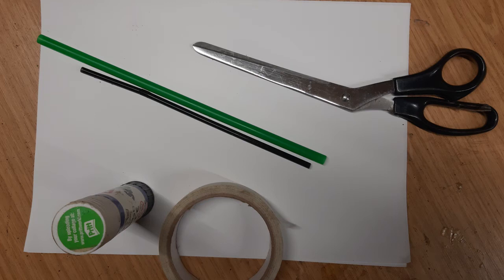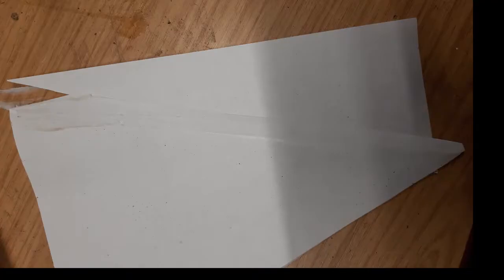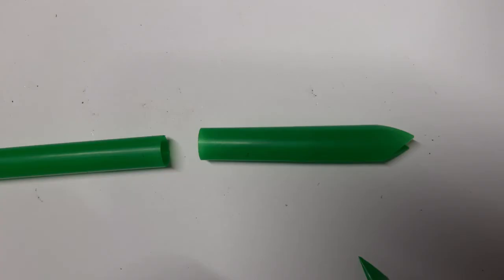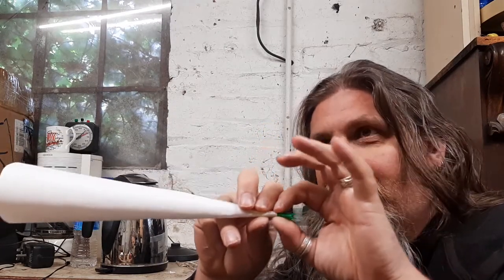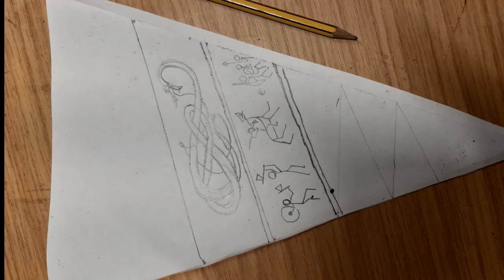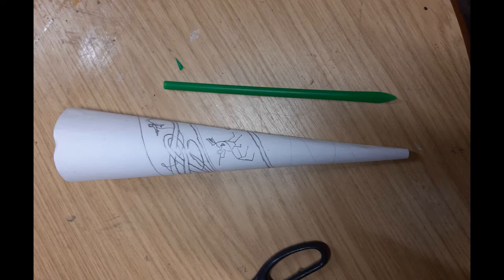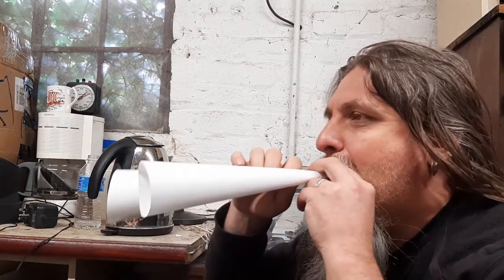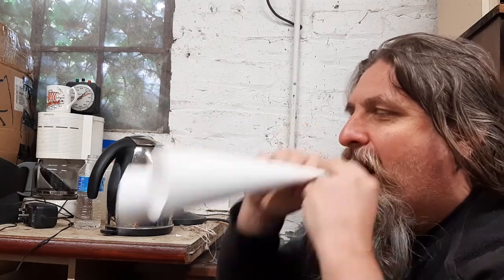Easy Make a Horn Video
Want to look like a Viking - but you only have ten minutes and the things you can find in the kitchen? this is the video for you!

This will make a horn like thing that you can blow and make noise. Decorate it! Make lots, and see how many you can play at once. I used Jumbo straws to make the mouthpiece but there are many other ways you could try too.

Technically this is not the same type of instrument as a horn, it's woodwind and more like a clarinet, or an oboe (RIP Ennio Morricone who made Gabriel's oboe sing like an angel). For a quick horn you could also get a bit of hosepipe and jam a funnel on the end. That was my first wind instrument.